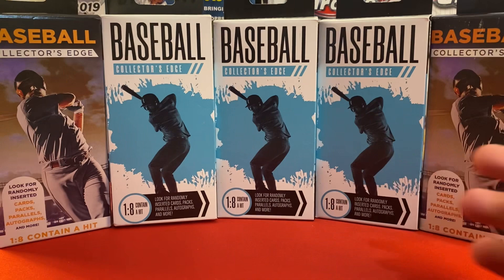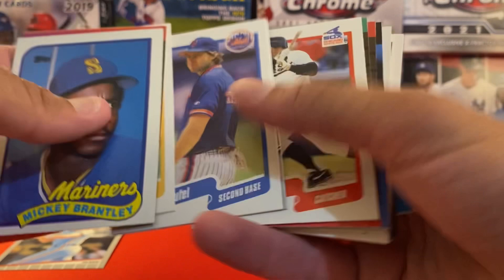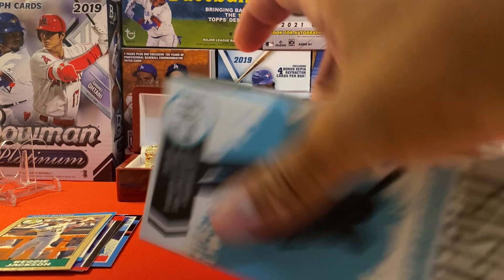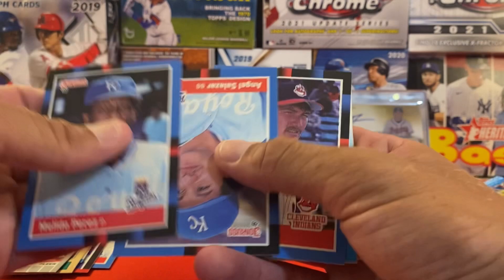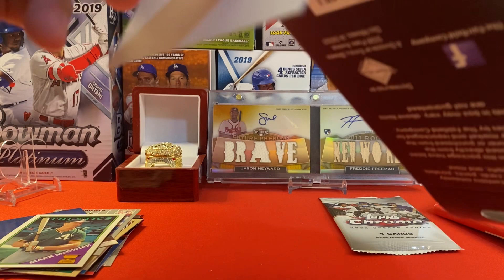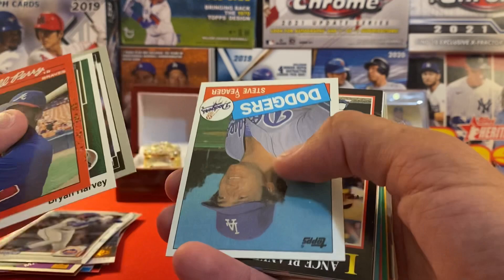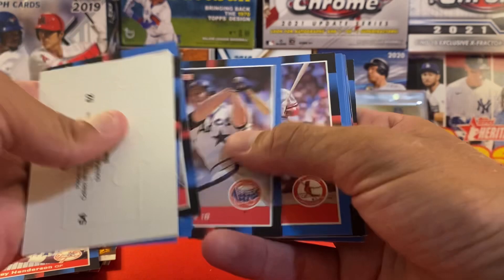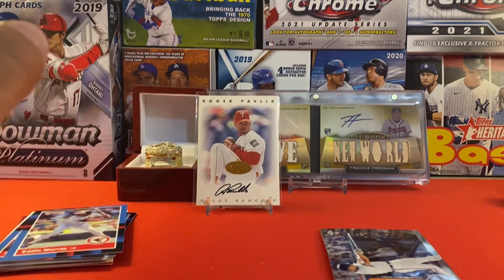Opening 5 More Walgreens Fairfield Collectors Edge Mystery Boxes!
Thank you all so much once again for watching!! All of the recent support and growth has been amazing thank you all!!